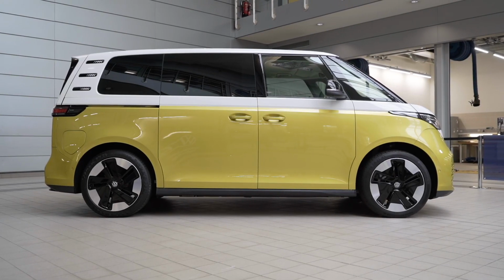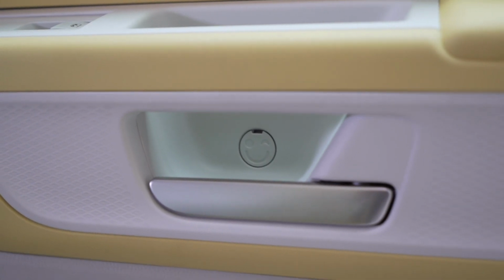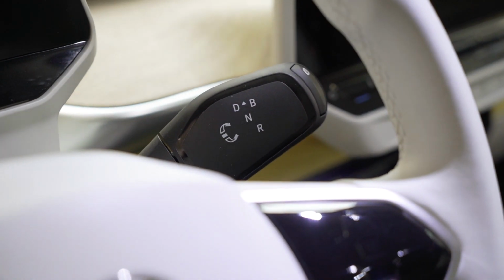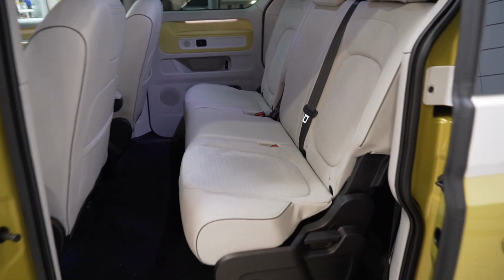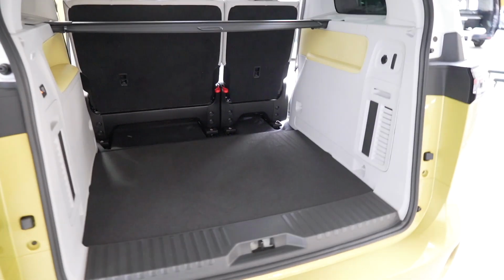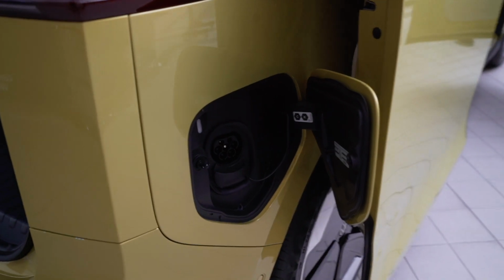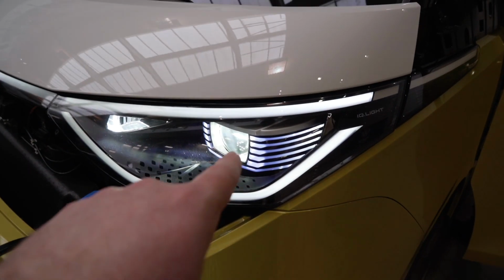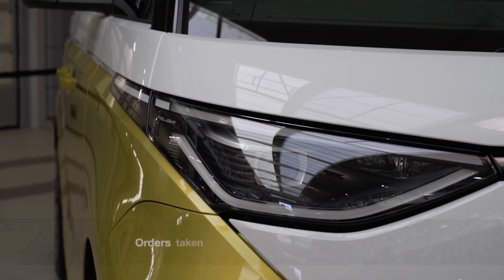2022 Volkswagen ID Buzz - **FULL TOUR**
Five years after the concept was unveiled it's so great to see the production ready Volkswagen I.D Buzz in all its modern classic glory. A huge thank you to VW for allowing us to spend the day getting to know the Volkswagen ID Buzz. We give you a full tour of the People variant of the I.D. Buzz but there is also an ID Buzz Cargo coming as well.

Filmed with
Sony A7III
Rode Videomic Pro Plus Microphone

Cooked with
Ridgemonkey Pan and Griddle Set

Music

Tape Machine - White Flag Instrumental